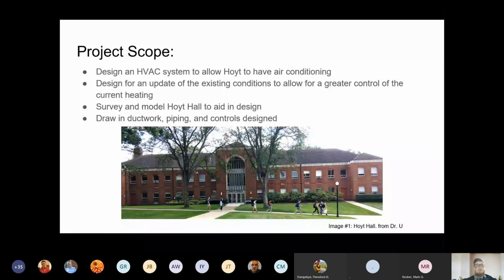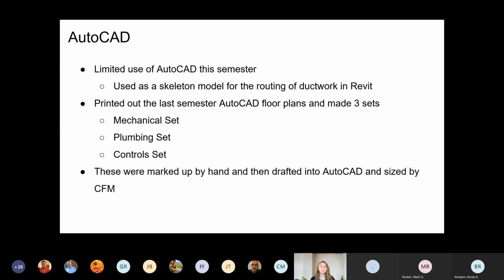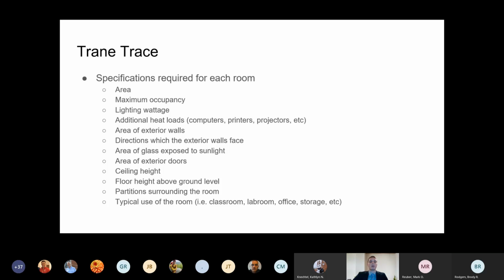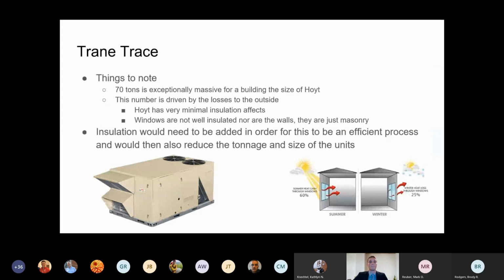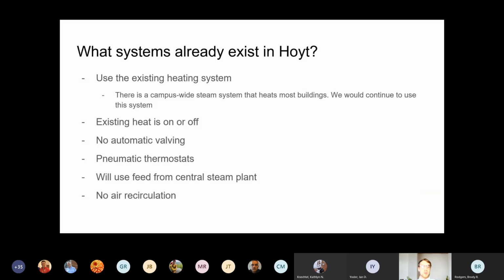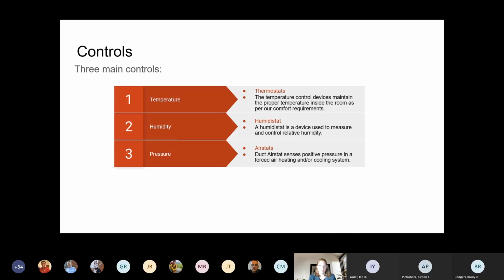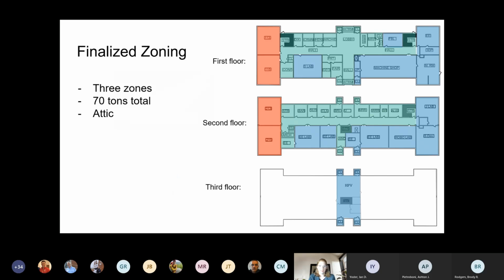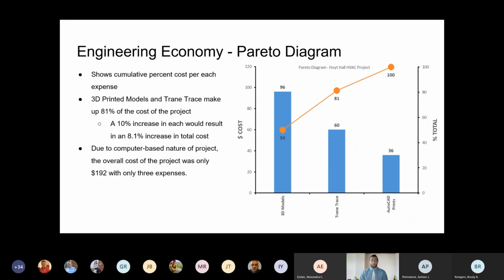Design HVAC System